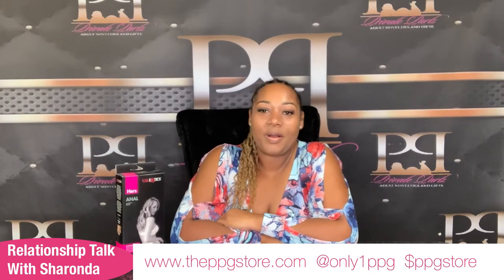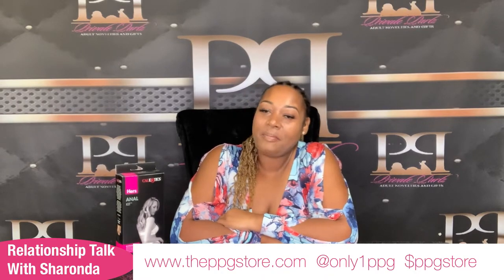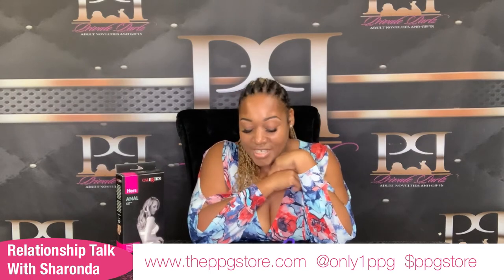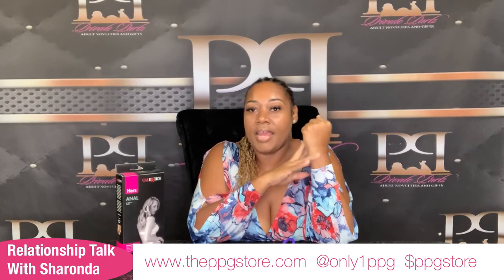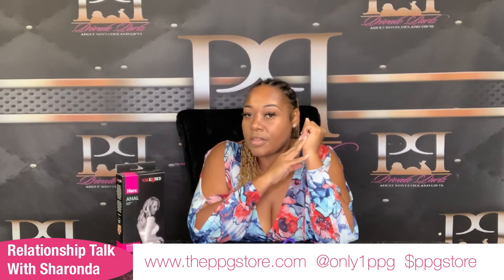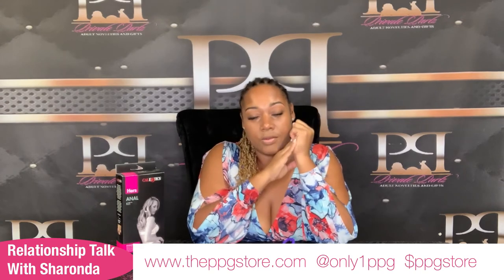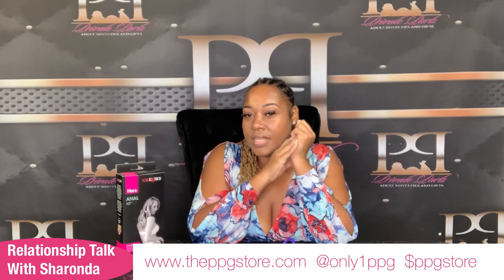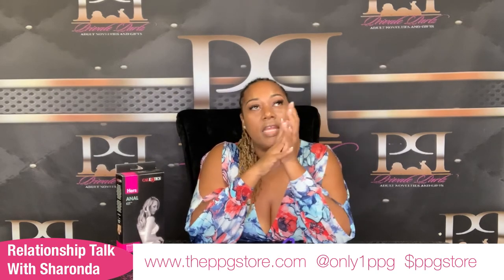Anal Kit For Her